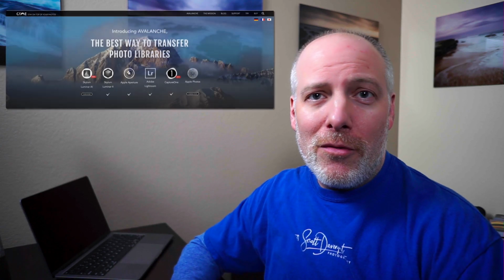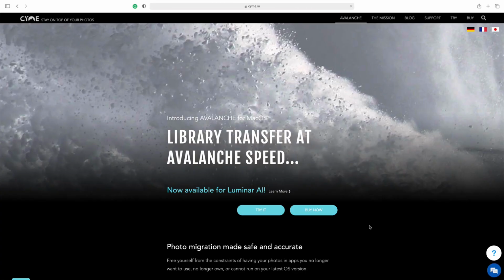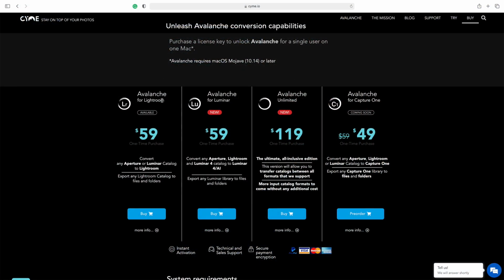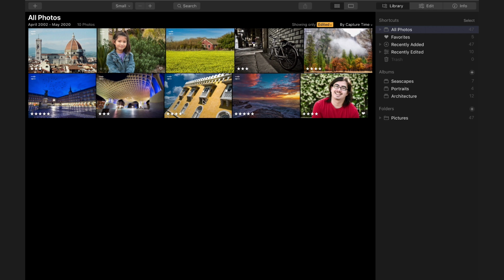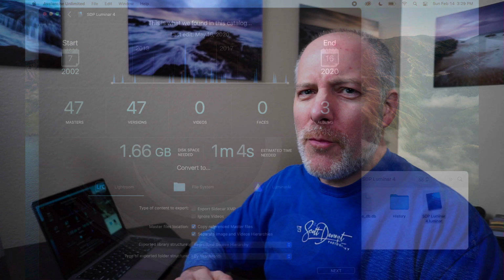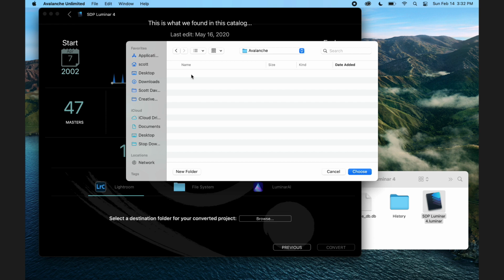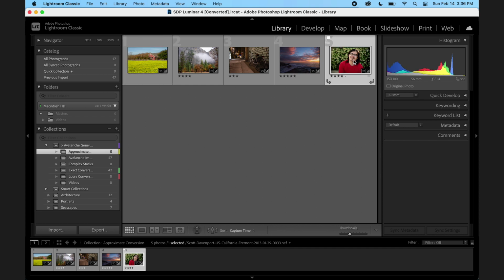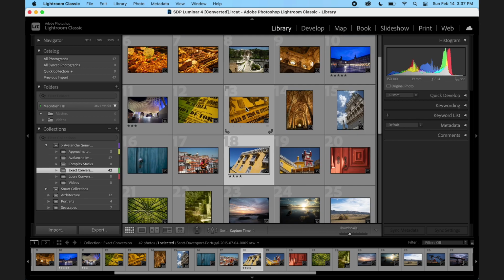Migrate Your Luminar 4 And Luminar AI Library With Avalanche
Avalanche is a photo library migration utility with a lot of power. I think it is of very keen interest to Luminar and Luminar AI users. Skylum has made it very clear that Luminar is not a long-term photo asset management tool. They are stepping back from the photo catalog business.

Avalanche by Cyme is a macOS tool that will migrate your photo catalog, metadata, and edits from Luminar and Luminar AI to another program, like Lightroom and Capture One (in beta). In this video, I do a test conversion from Luminar 4 to Lightroom.

00:00 Migrate Your Luminar And Luminar AI Catalogs With Avalanche
00:09 Why Is Avalanche Interesting?
01:30 The Different Avalanche Products
04:04 Converting A Luminar 4 Catalog To Lightroom
06:01 What Are Referenced Master Files?
07:00 Configure The Conversion Settings
08:02 Reviewing The Results
08:36 Checking The Results In Lightroom
09:12 How Well Did The Edits Transfer?
11:00 Thoughts, Takeaways, And Limitations
12:35 Wrap-up